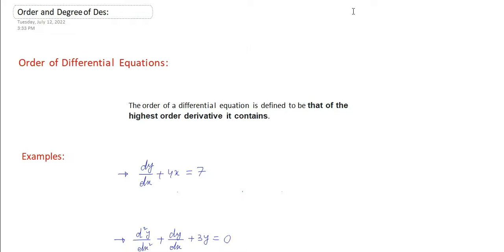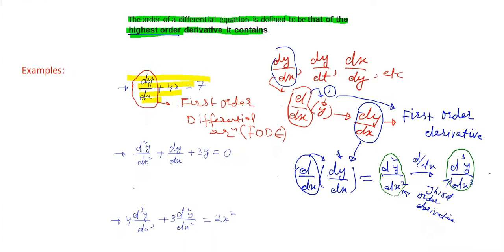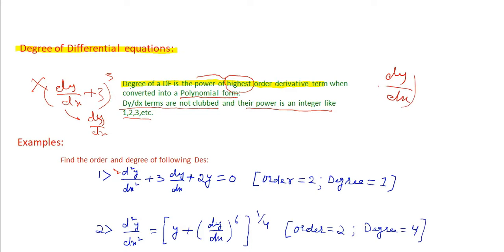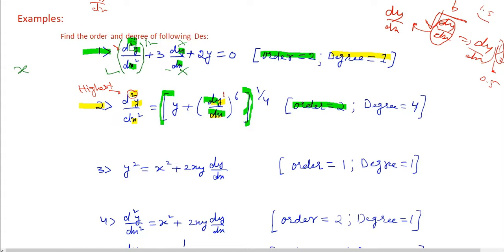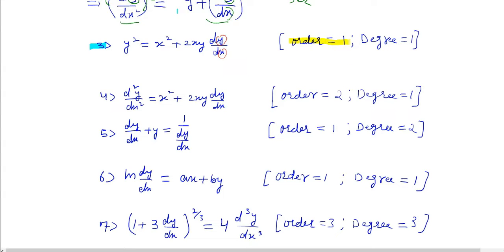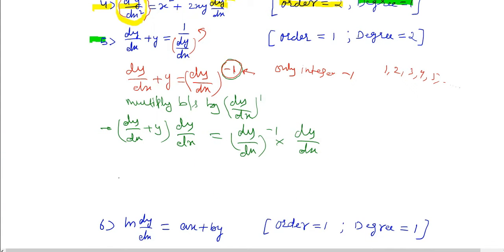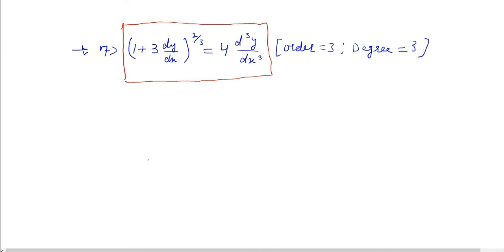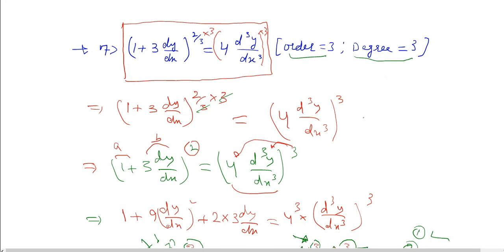2- Order and Degree of Differential Equation